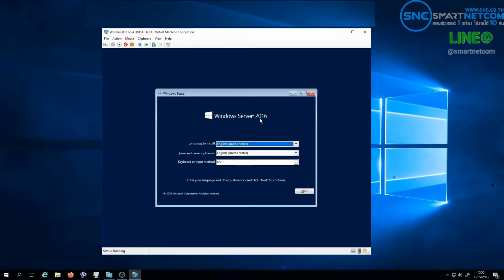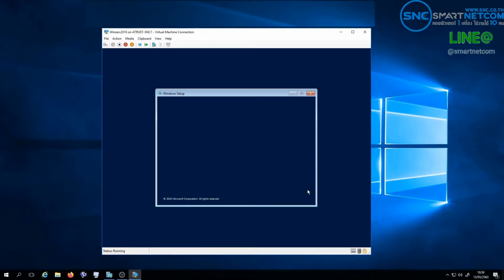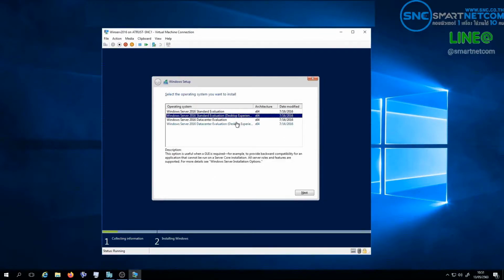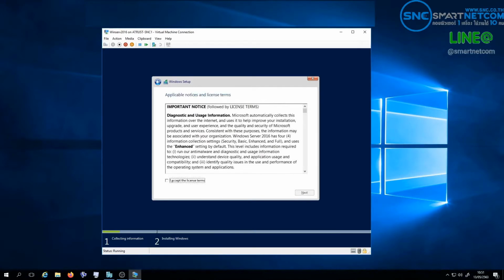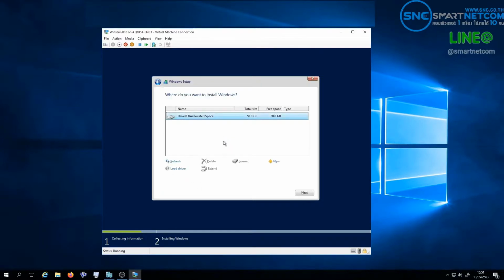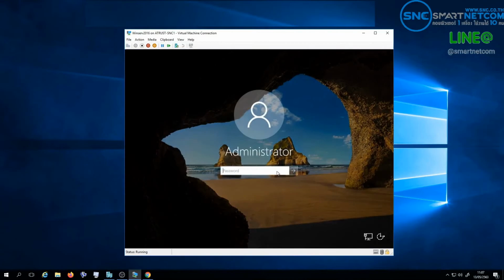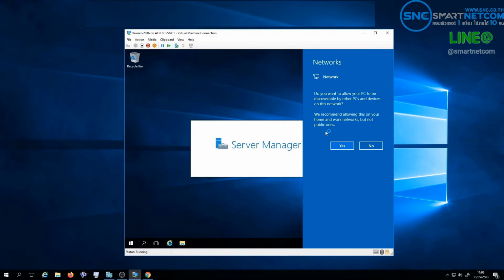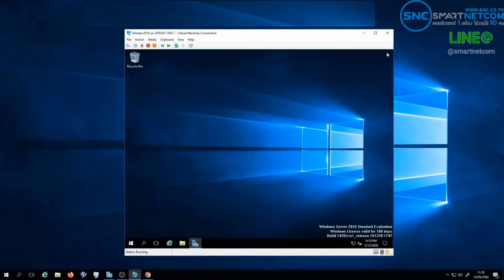Step 1 How to install Windows Server 2016